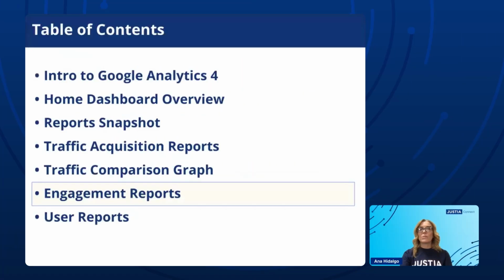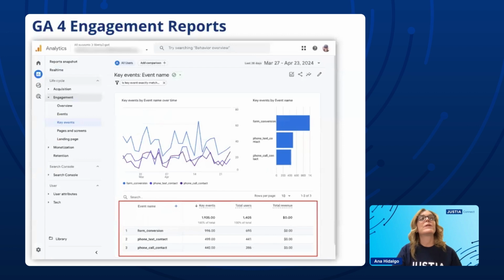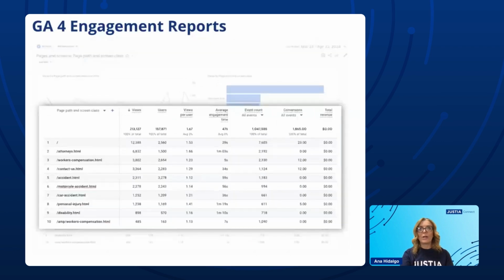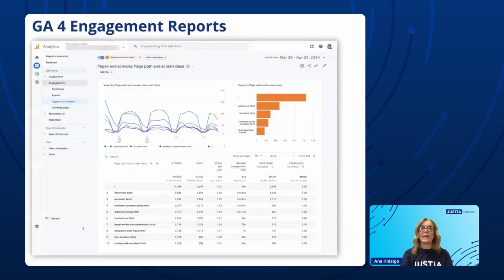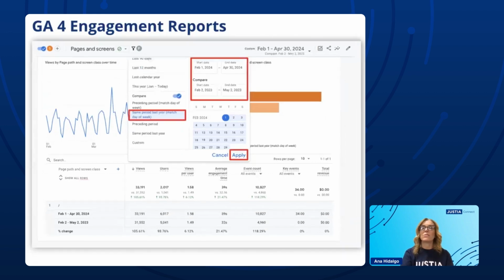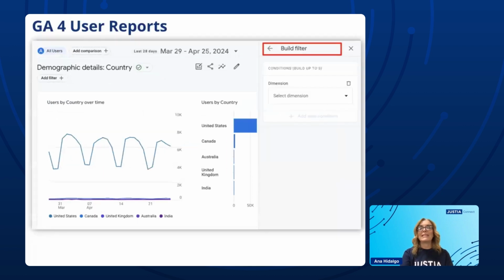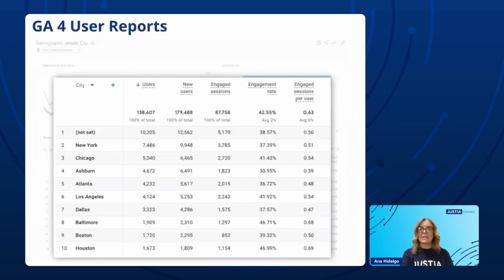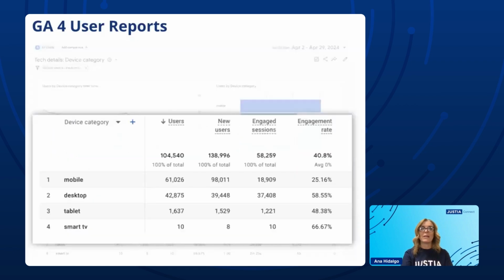Engagement & User Reports | Google Analytics 101 Part 3 of 4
Hello, in this clip from our Justia Webinar, Google Analytics 101: Maximizing Your Website Traffic's Potential, Ana Hidalgo walks us through the engagement and user reports and their role in effective website optimization.